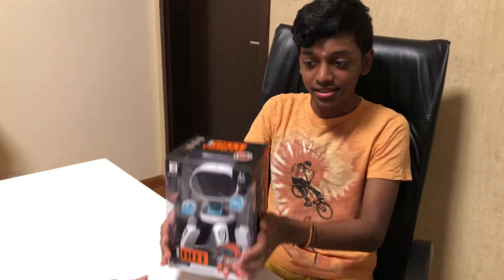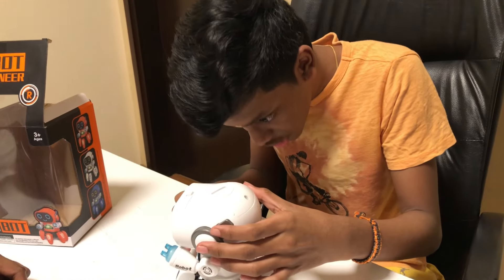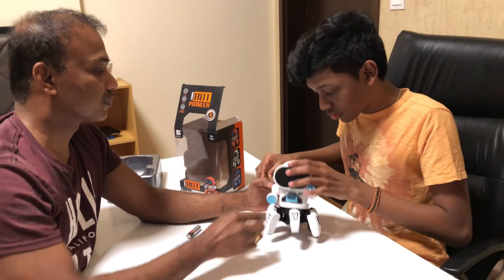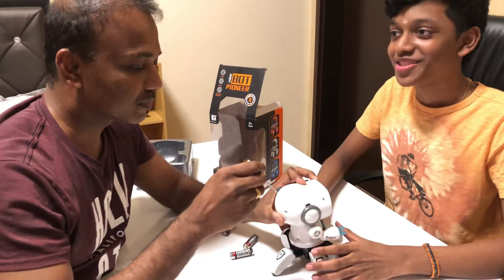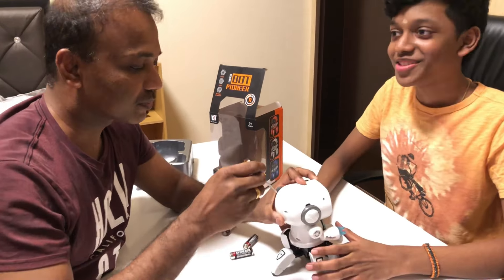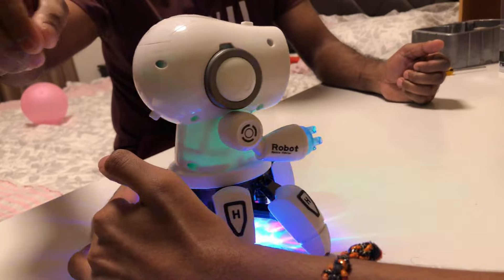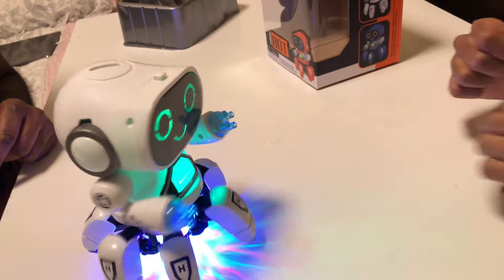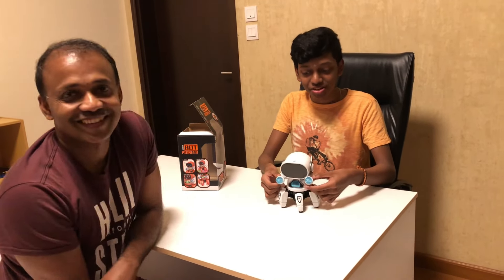Unboxing the BOT PIONEER Robot!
In this video, we, Father and Son, unbox the BOT PIONEER robot!